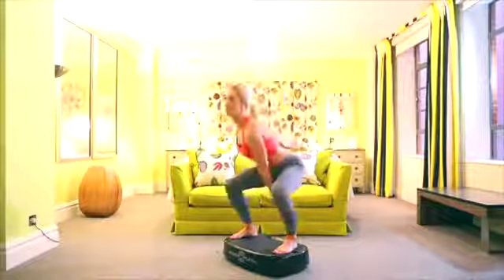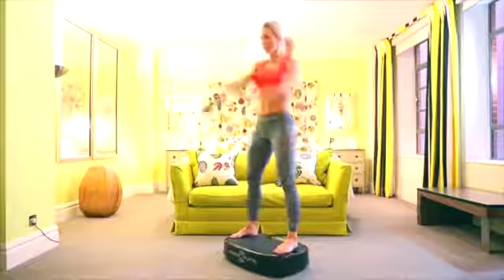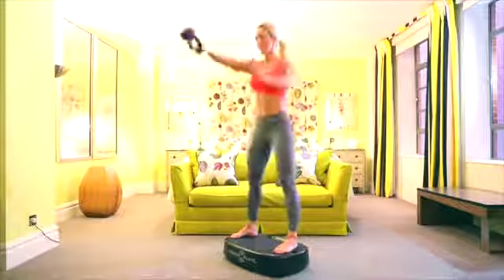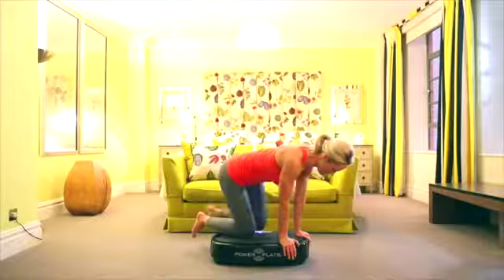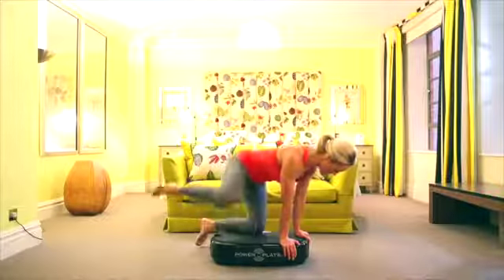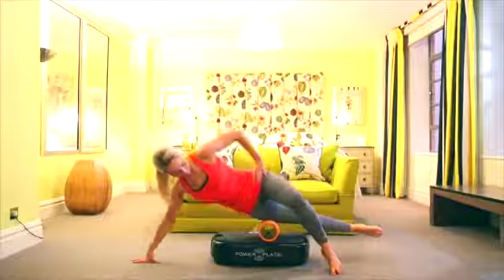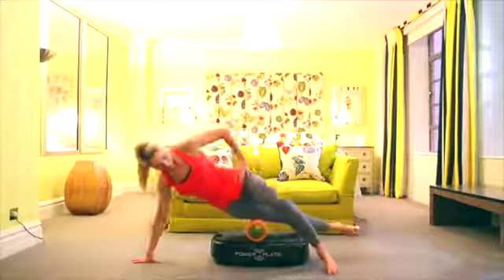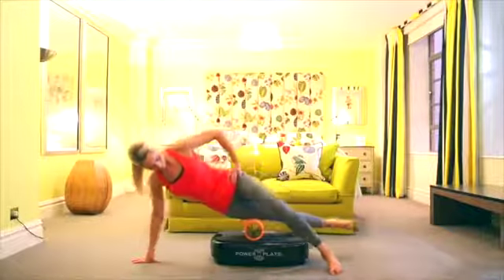Power Plate Move of the Week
Spring has officially sprung! You have just a few months to get your body ready for bikini season, and we want to help.